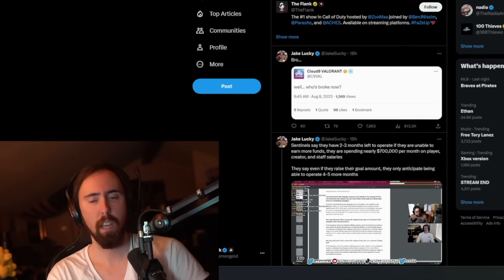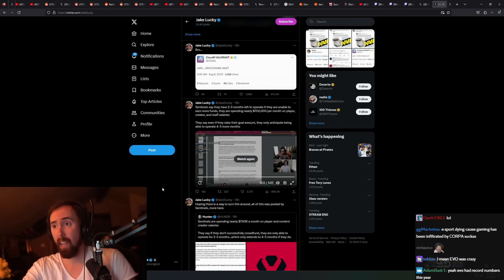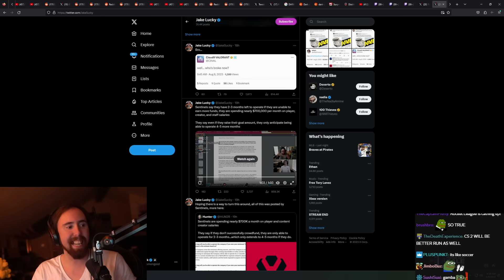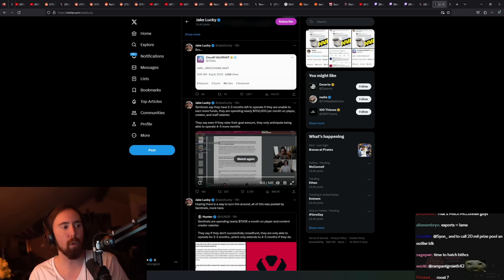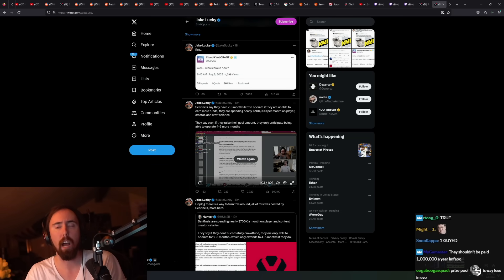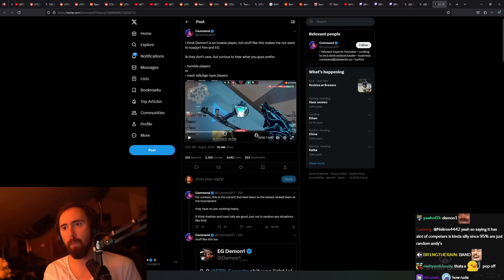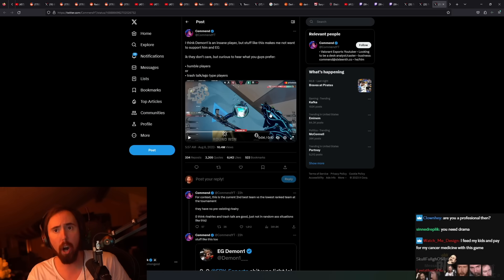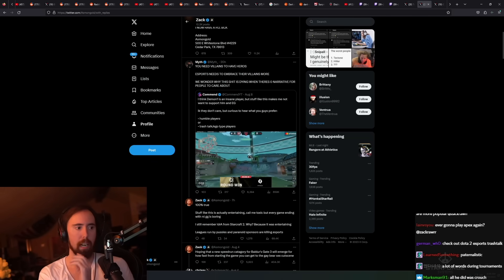Esports Is Dying, And I Know How To Save it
It's not doing well. Luckily I know the precise solution that will rescue Gaming competitions and lead us into the Esports Renaissance

Channel Editors: CatDany & Daily Dose of A͏s͏m͏o͏n͏g͏o͏l͏d͏͏